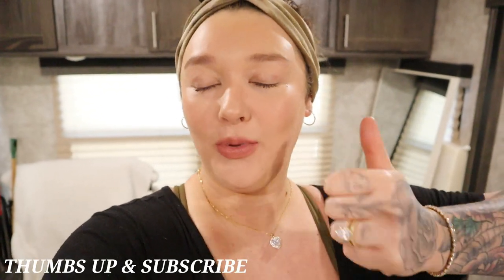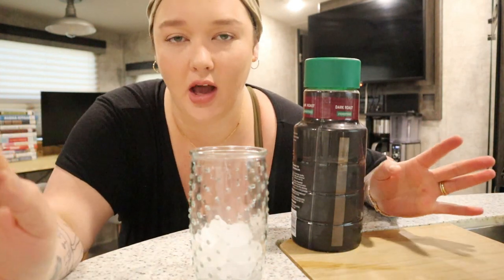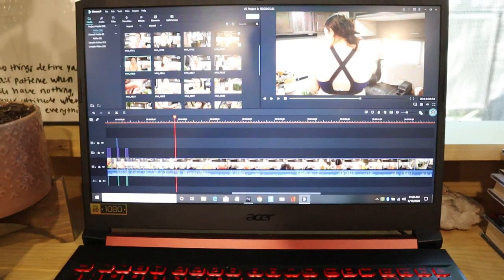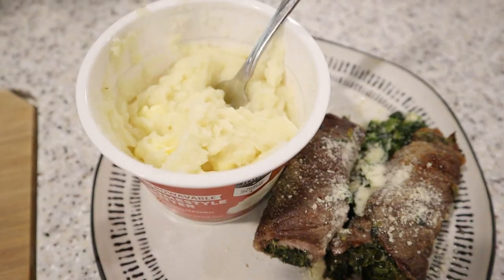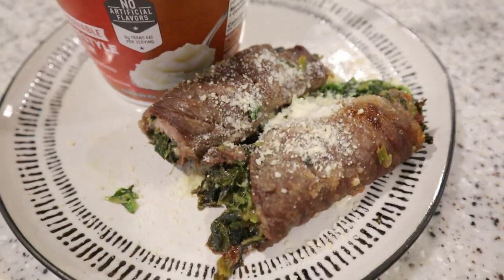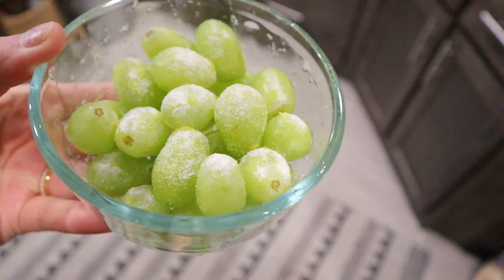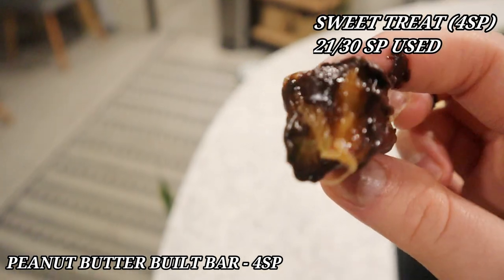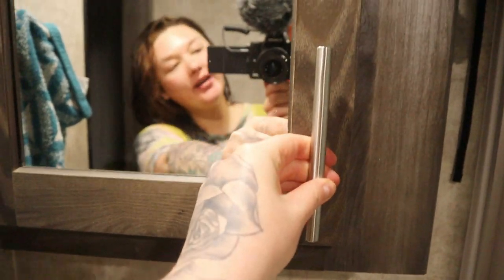WHAT I EAT IN A DAY ON WW FOR WEIGHT LOSS ( WEIGHT WATCHERS BLUE PLAN)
Full day of eating on WW blue plan with 30 so available to me!

Chicken Tomato Skillet: 0sp!
- 3 large chicken breast
- 1 white onion
- 16 oz bag of frozen peas
- 1 (14.5oz)can of artichoke hearts not in oil
- 1 (14.5oz) can stewed tomatoes
- 2 (8oz) cans of tomato sauce
- salt + pepper, garlic powder, red pepper chili flakes

How to make:
dice your onions, cut up your chicken into dice size pieces, drain your artichokes, in a skillet add olive oil spray then add chicken, cook for about 5 minutes then add artichokes and onions, cook additional 5-8 minutes until onions have softened, then add frozen peas, can of tomaotes, add sauce and seasoings, cook on medium low heat for 20  25 minutes.

Served with spaghetti squash and parm cheese.

Spinach Steak Roll ups
made 7 - 1 roll up is 4sp

- 1 lbs of bottom round trimmed beef sliced thin
- 16 oz frozen bag of spinach ( I had left over)
- 5 garlic cloves, minced
- 1/2 cup grated Parmesan cheese

Thaw out your spinach in a bowl, mince your garlic cloves, once spinach is thawed out drain water, add your garlic, 1/2 cup cheese, and seasonings then mix together.

Place the mixture in the thin steak and roll it up, once all is rolled add salt + pepper, and garlic to the top

Bake on 400 for 15 min, broil for 5 min

upon checkout use code "ripfatgirl"